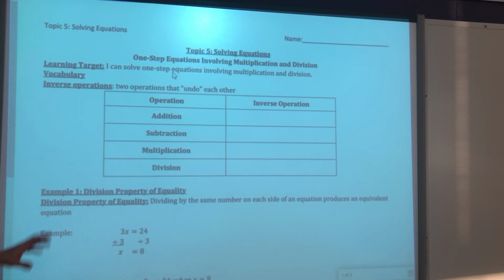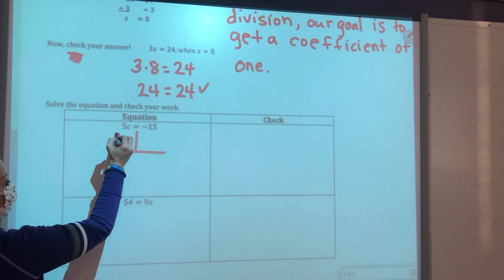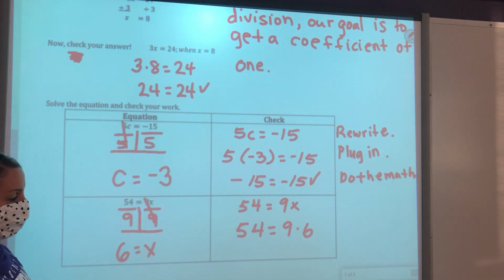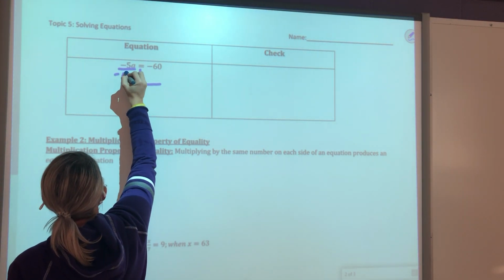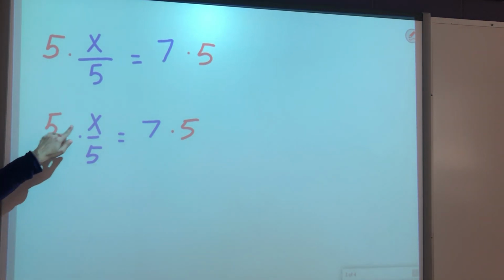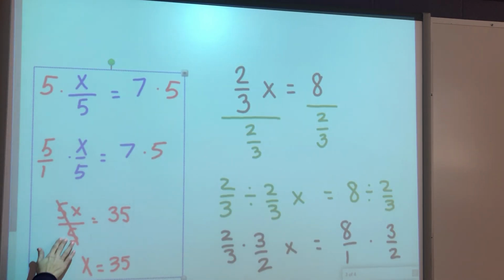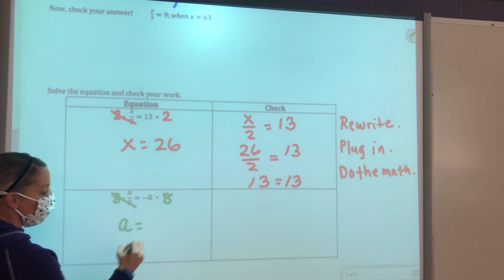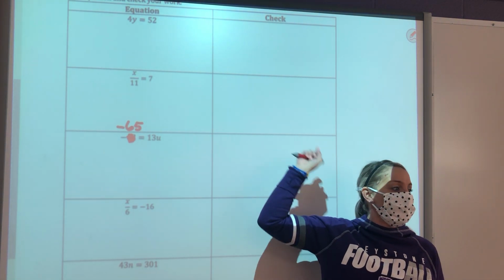Solving One Step Equations: Multiplication and Division